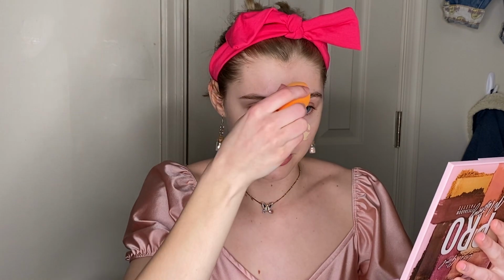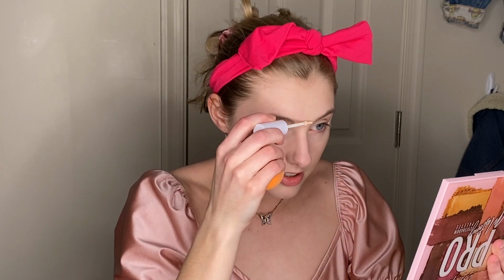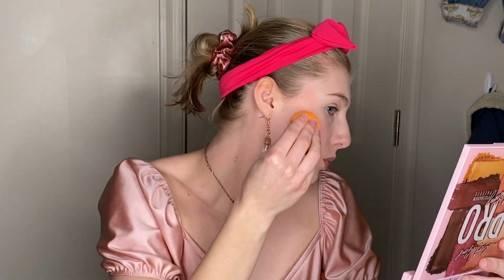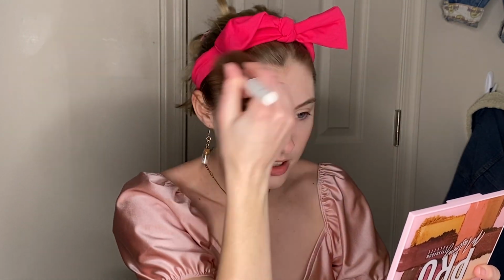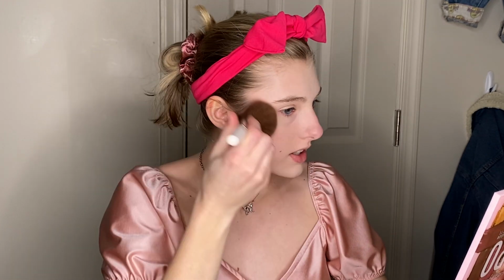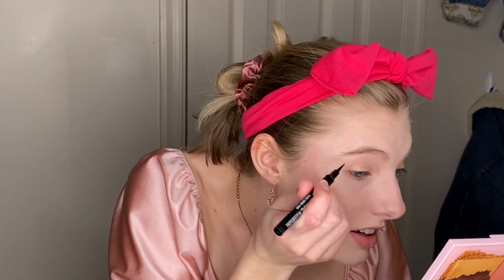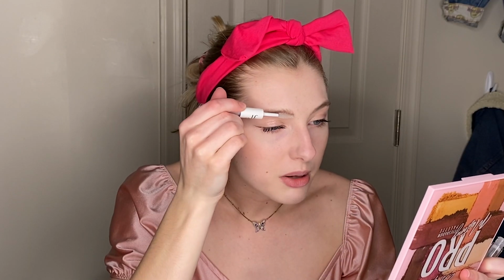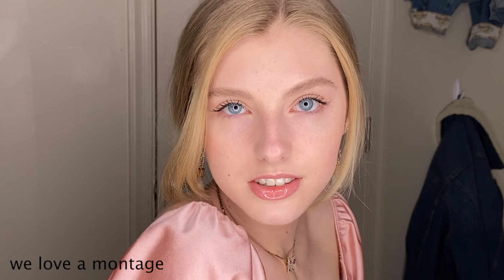How To Look Like A Glossier "IT GIRL" On A Budget // *natural tutorial for everyone*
Hello everyone! First things first I know "girl" is in the title but this is a million percent a tutorial for everyone no matter your gender identity :). It is a very natural look that I think flatters everyone! I love the idea of glossier products or even more recent brands that promote natural looks such as rare beauty or about face, but the prices can get a bit up there. So here is one for all my broke lovelies.

Makeup Used:

Neutrogena oil free moisture with spf 15 (face moisturizer)
Maybelline master prime (hydrate and smooth)
Maybelline fit me matte + poreless  foundation - 110 porcelain
Elf 16 hour camo concealer - light peach
Colourpop no filter concealer - fair 02
Ulta beauty stay cheeky liquid blush - preppy peach
Colourpop super shock cheek - flexitarian
Colourpop x animal crossing super shock shadow - balloon pop
Colourpop freckle pen - soft brown
Maybelline master precise felt tip liner
Colourpop gloss - neat freak (no longer made)
Elf matte magic mist and set setting spray

Songs:
Autumn 2011 - Loxbeats
Heartbreaker - Le Gang